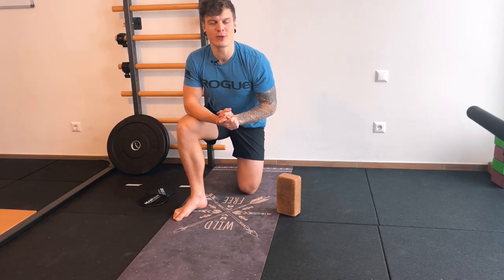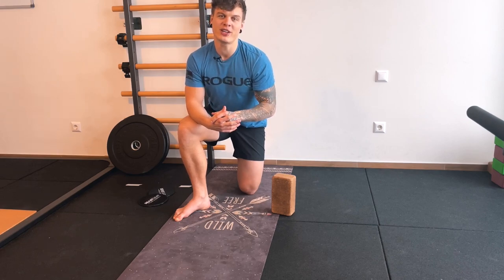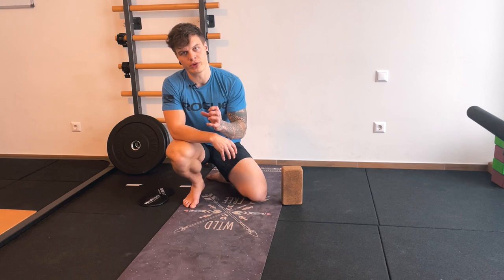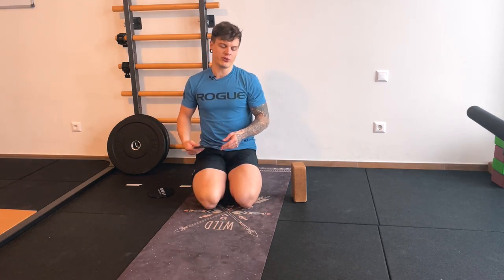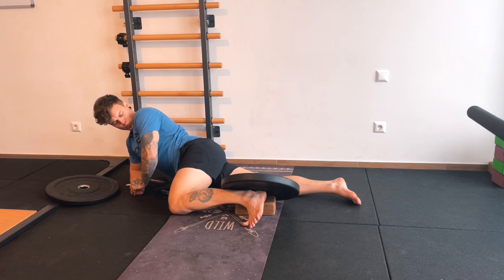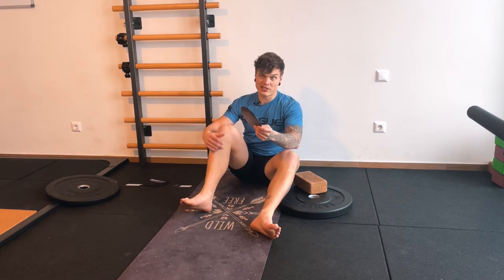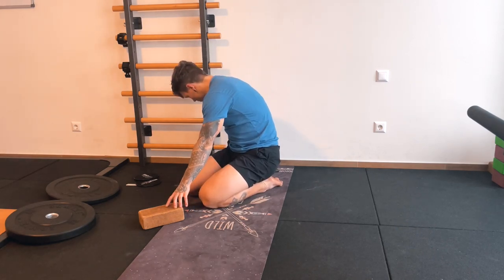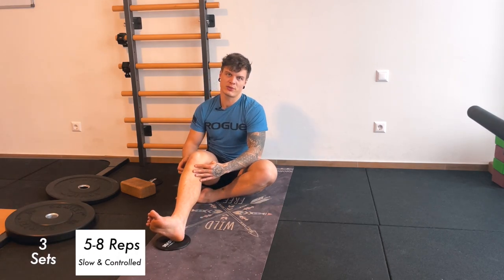Strong & Healthy Knees | Fundamental Knee Mobility Protocol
Knee problems are quite common nowadays and a lot of people struggle to find long lasting solutions. Maybe it's just because they are missing out on working the fundamental stuff which is rotation. The protocol shown in this video is easy and straight forward and covers fundamental stuff that a strong & healthy knee should have!

Leslie & Jan

If you are looking for a great small little tool that can help you achieve more through out your day our free performance protocol is something you might enjoy.
If you finally want to reach your mobility and strength goals without compromising one or the other and get the tools and next steps explained from experts in this field then click the link and sign up for a free initial consulting/strategy call: